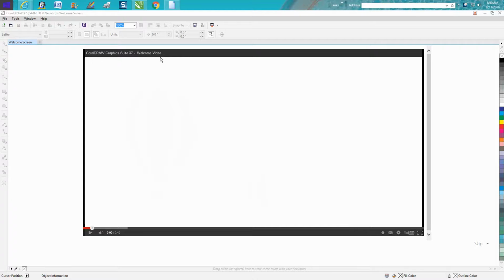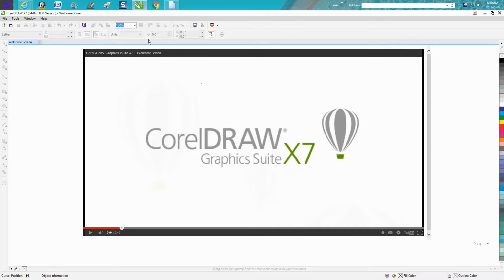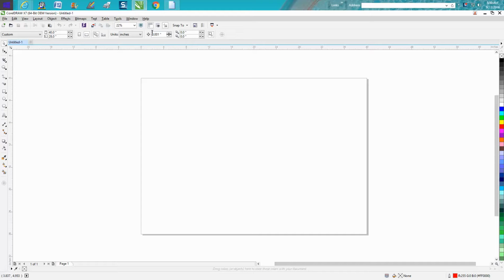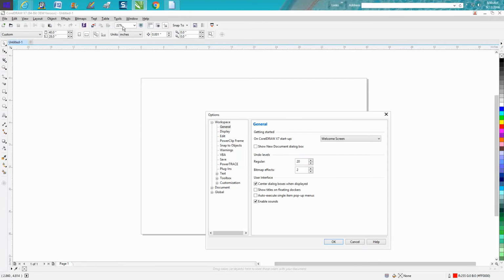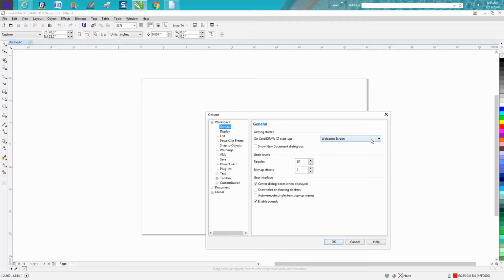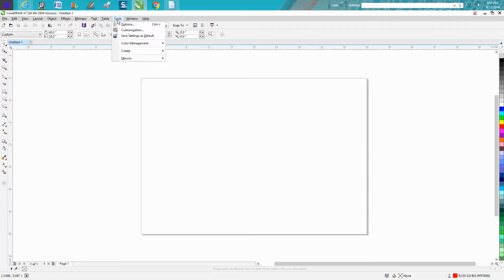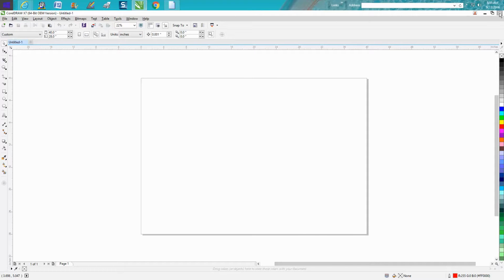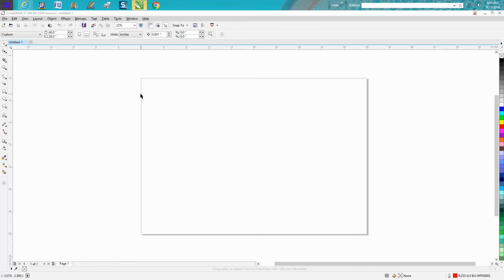Corel Draw Tips & Tricks How to Disable Welcome Screen